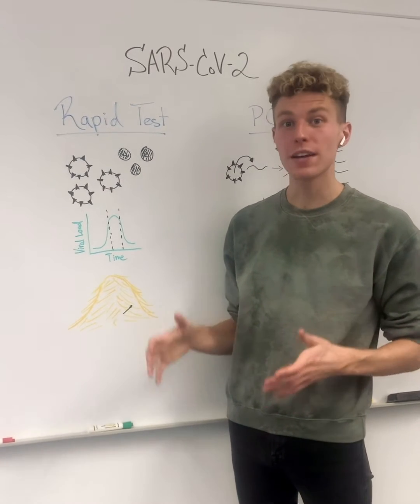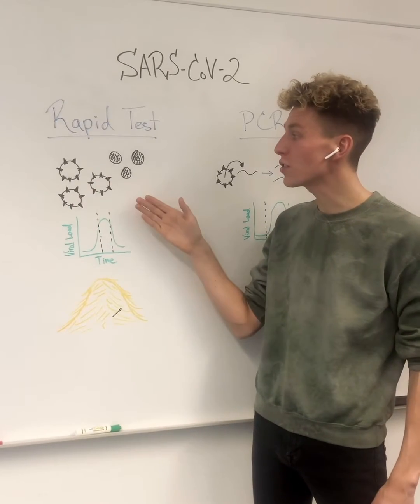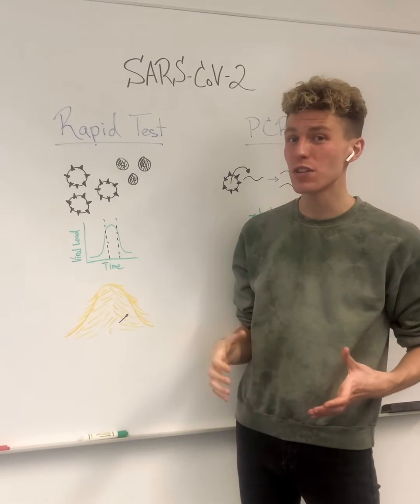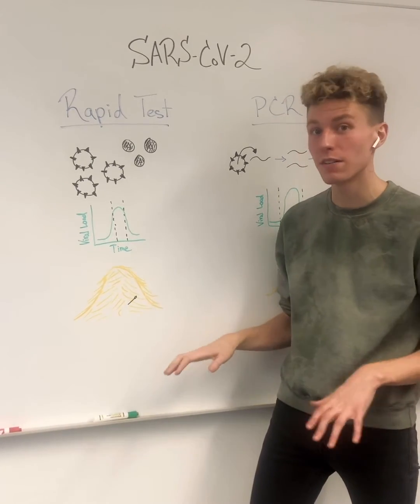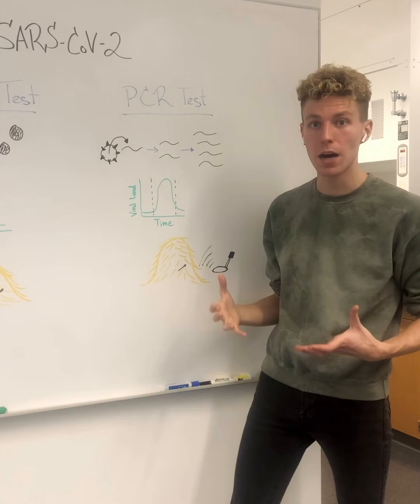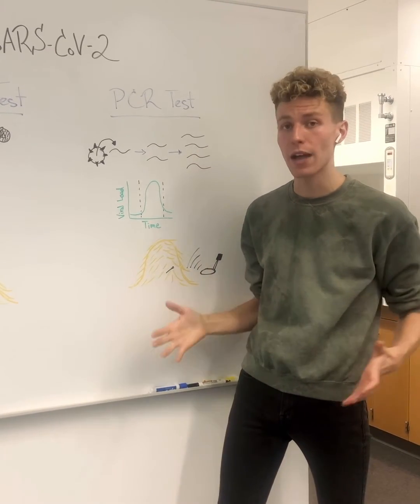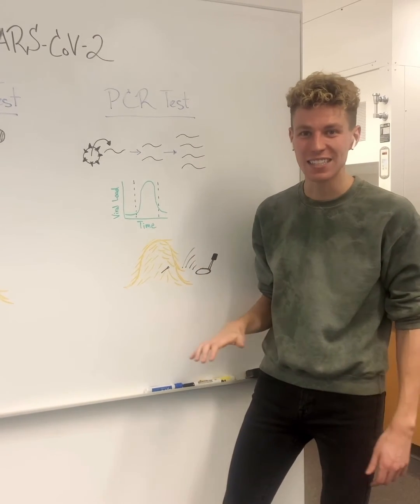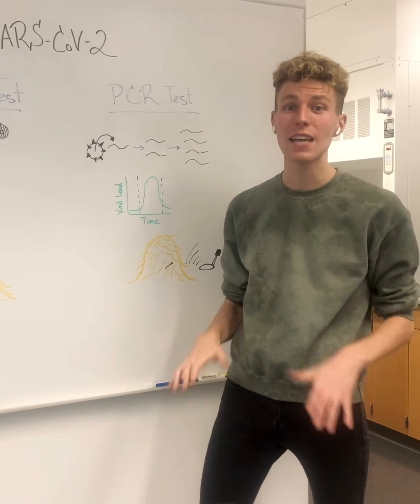How Covid-19 PCR and Rapid Antigen Testing Works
Here I describe the two main testing methods being used to detect SARS-CoV-2 infection. Second partnership with Meidas Touch (link to their page at the bottom of this description) to reach more people with accurate science!

Understanding your infection status is critical during these times when many people are traveling. I urge you to monitor any symptoms you may have, use the appropriate test necessary for your circumstance, and avoid any non-essential activities so together we can limit the spread of SARS-CoV-2.